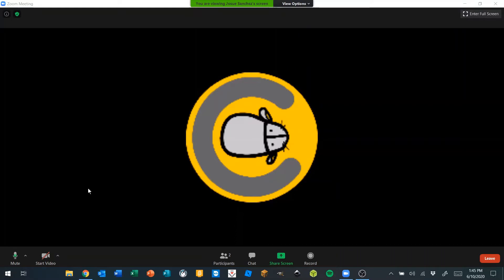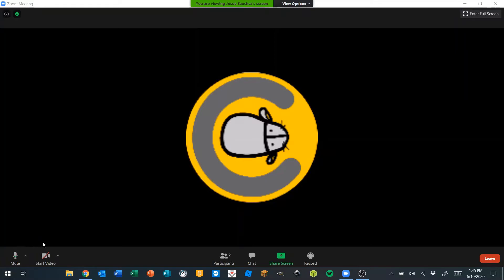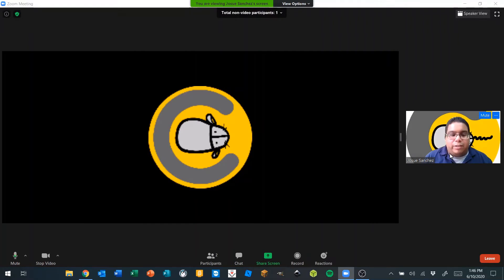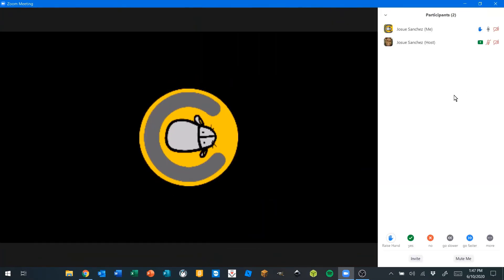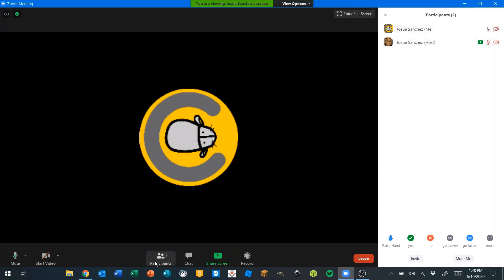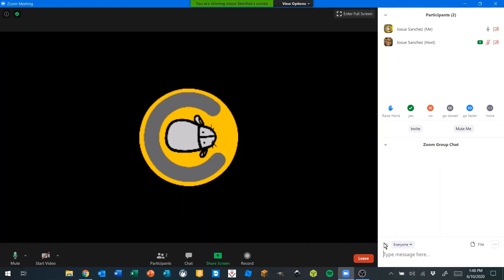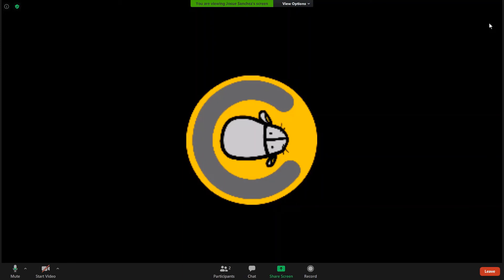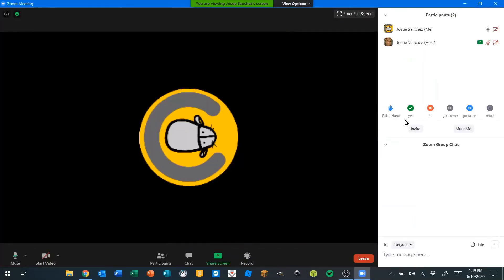Important Zoom Tools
In this video, Mr. Sanchez explains to students some important Zoom tools that they should use during their Zoom meetings.